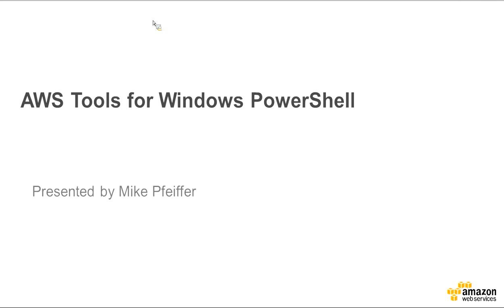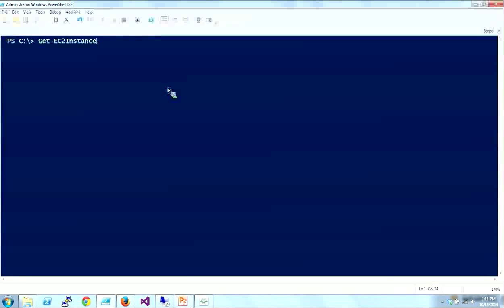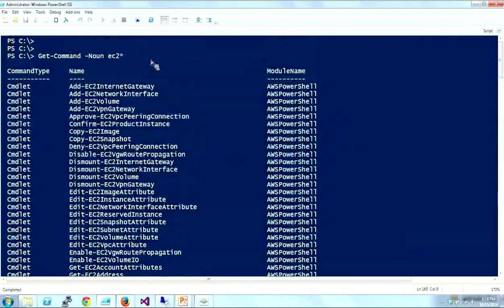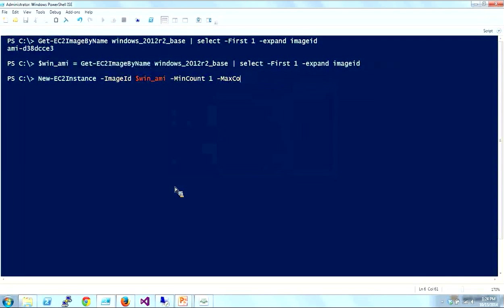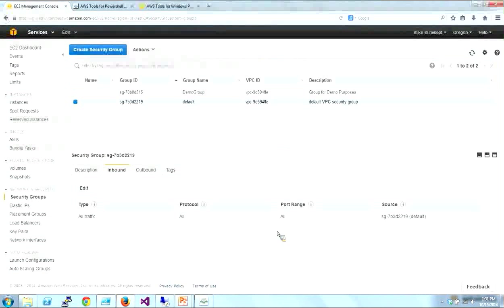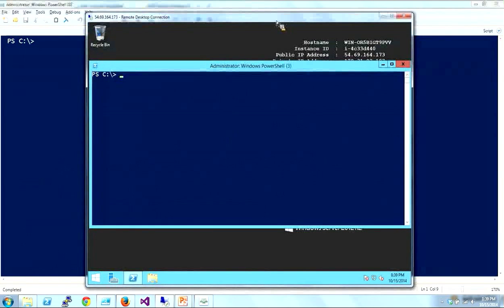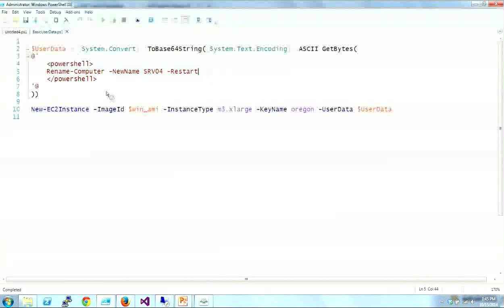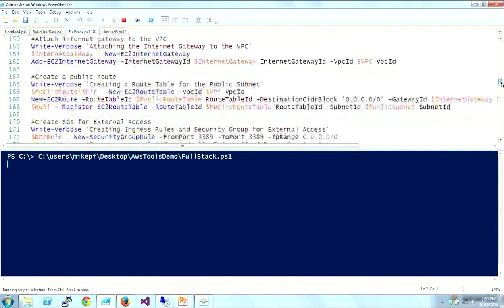AWS Tools for Windows PowerShell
The AWS Tools for Windows PowerShell let developers and administrators manage their AWS services from the Windows PowerShell scripting environment. In this webinar, AWS Solutions Architect Mike Pfeiffer reviews key AWS services and provides an introduction for managing them with PowerShell.